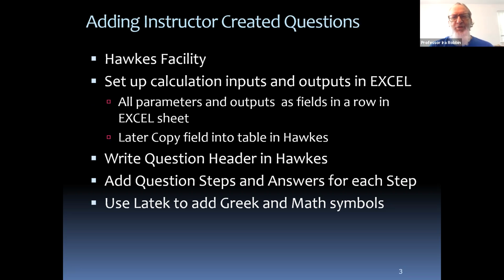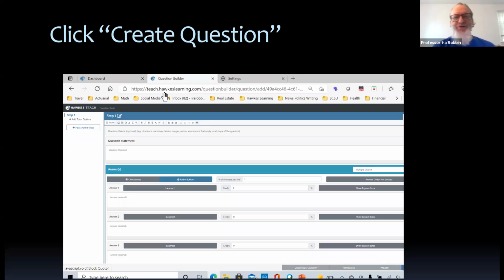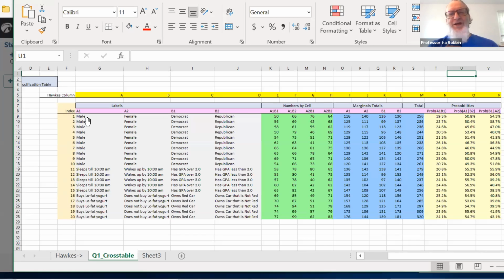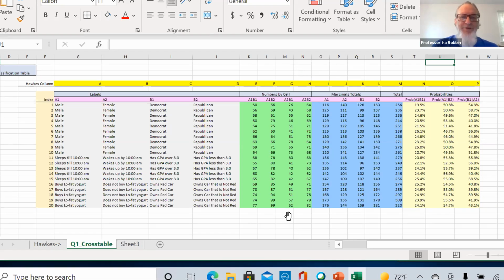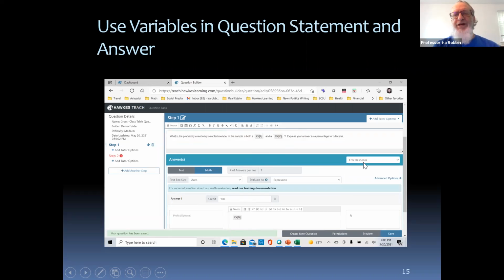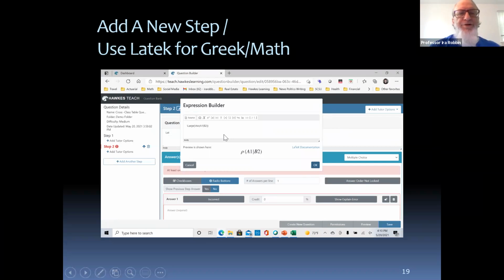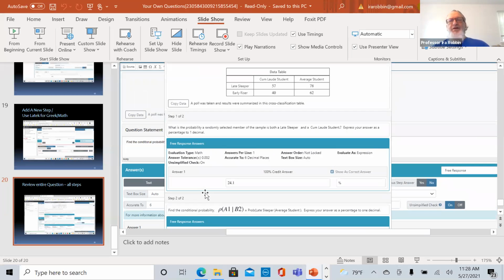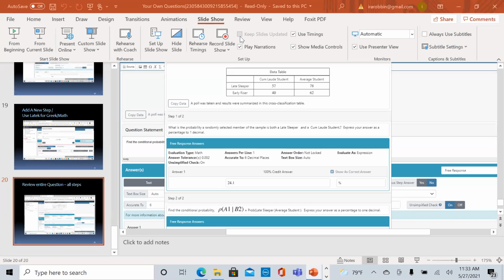Webinar: Building Questions - Using Hawkes Tables, EXCEL, and LaTeX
In this presentation, Professor Ira Robbin of South Connecticut State University will discuss and demonstrate how to build sharp-looking questions using Hawkes' Question Builder, EXCEL, and LaTeX. Professor Robbin will share the basics to building questions, as well as a few tricks. He will end the session by modeling how to build a couple of questions from scratch.